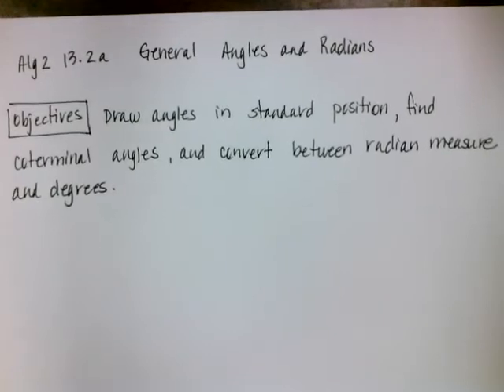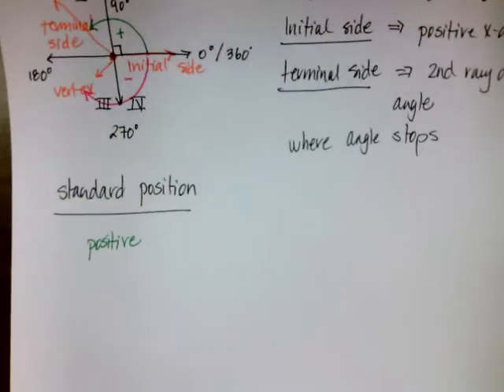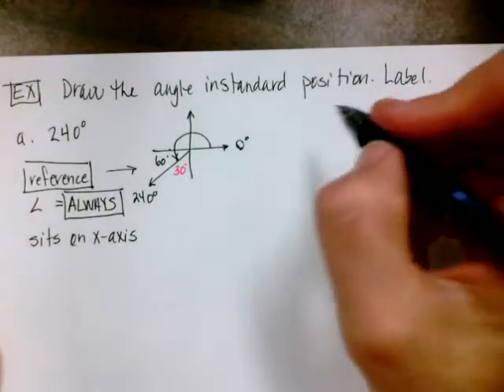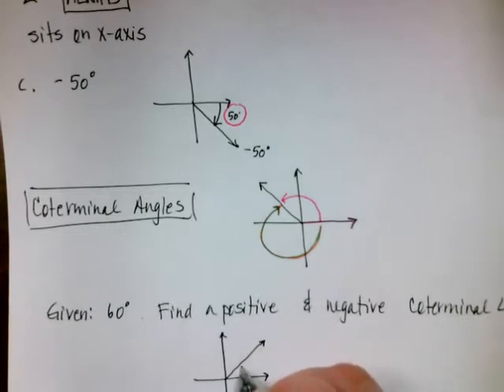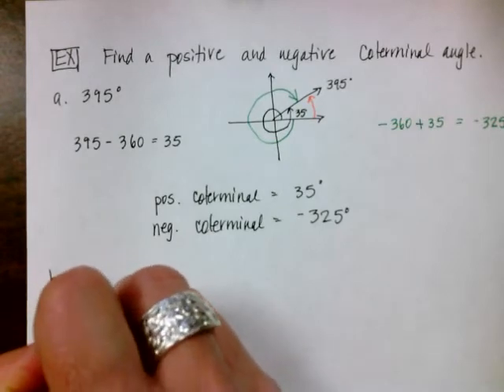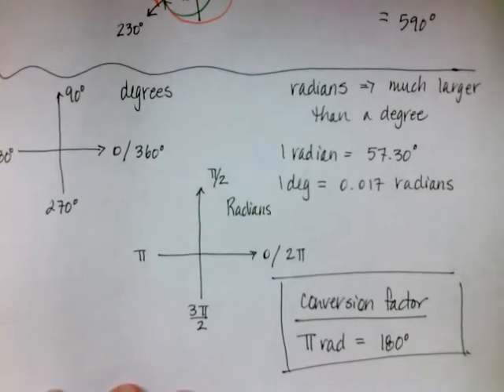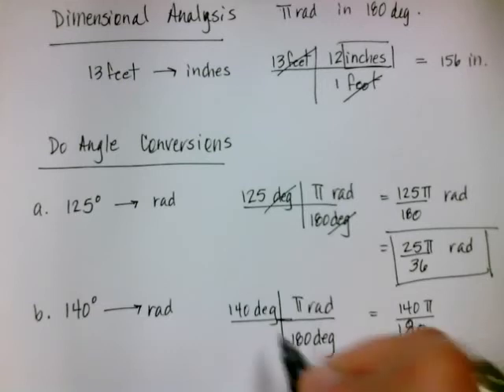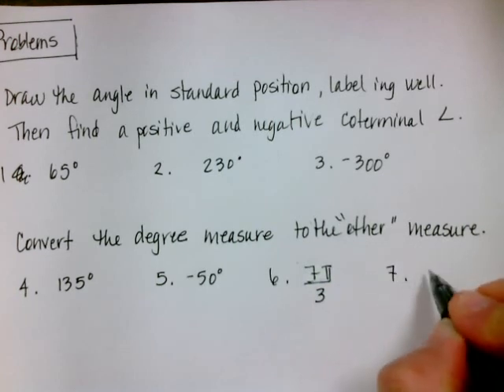Alg II 13.2a General Angles and Radians